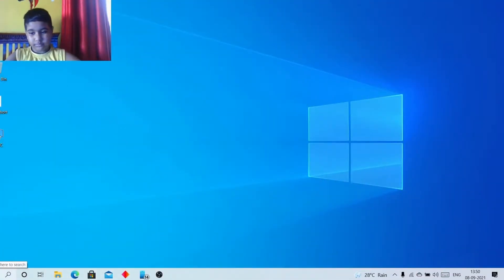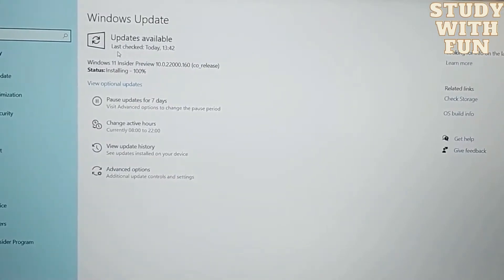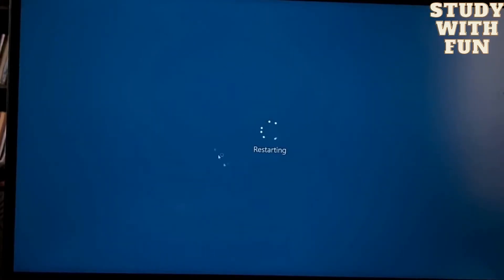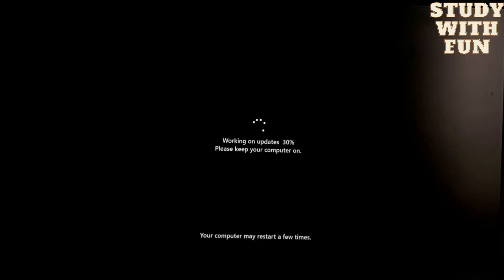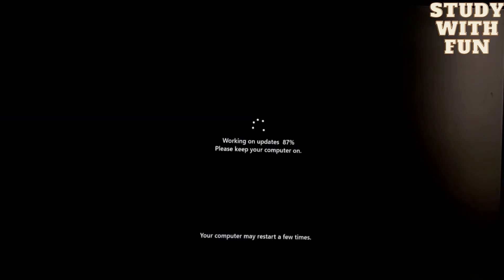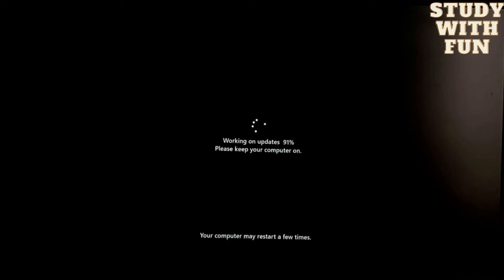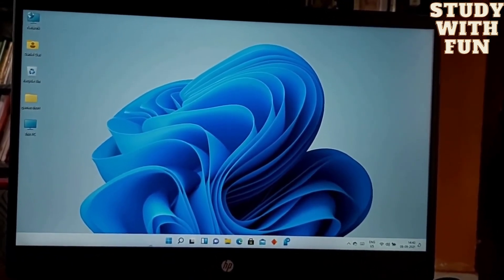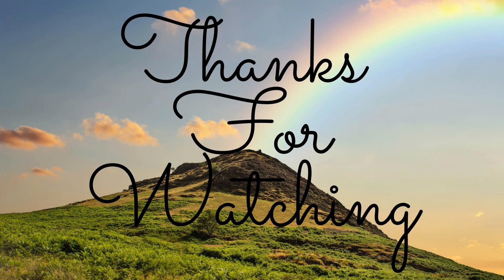how to convert your windows 10 computer into windows 11 |Study with fun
study with fun studywithfun Study With Fun
Name - Daniel Das
age - 9 ​
​Product name : HP Pavilion Gaming Laptop 15-ec1xx

​Motherboard ID : 87B1
BIOS : F.20-11/04/2020
 ​keyboard revision : 31.2
In this video I will show you how to convert your win 10 computer into win 11